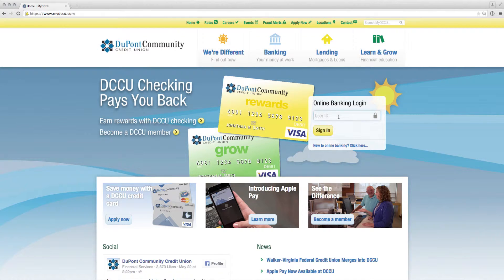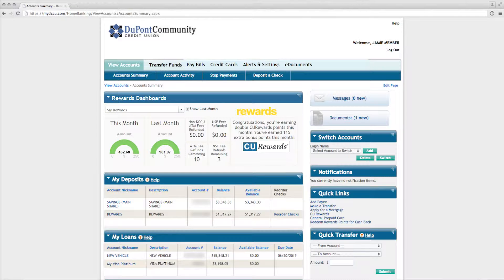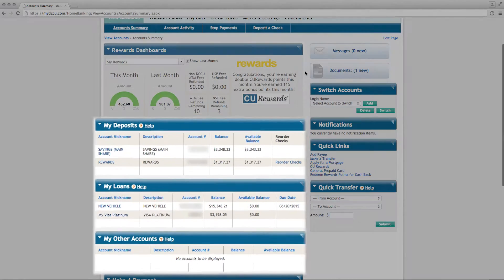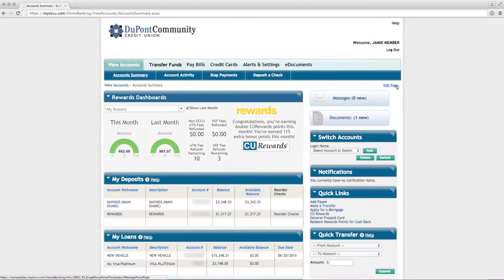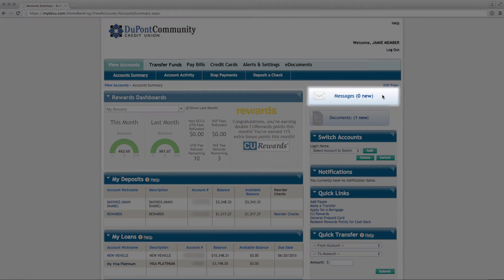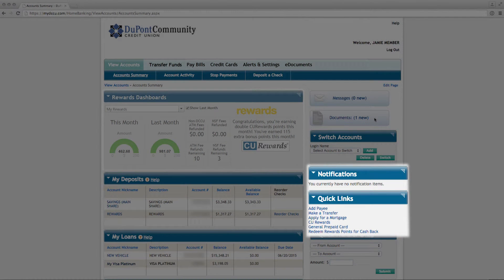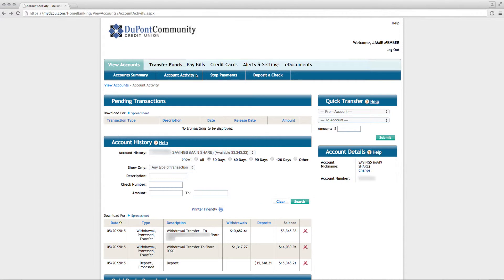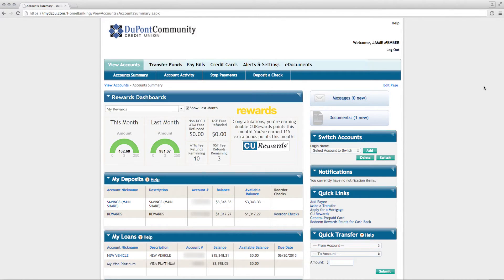DCCU Online Banking Tutorial: Overview of Features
Manage your finances at home or on-the-go with Online Banking from DCCU. This short video will show you an overview of the features available.